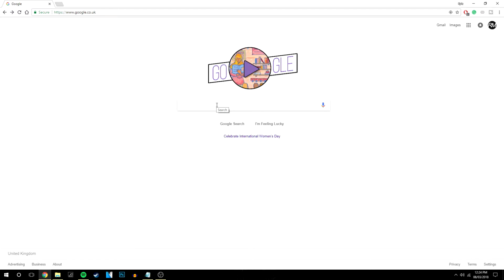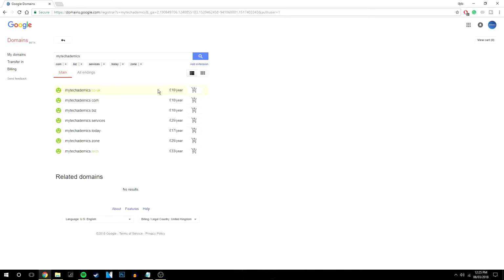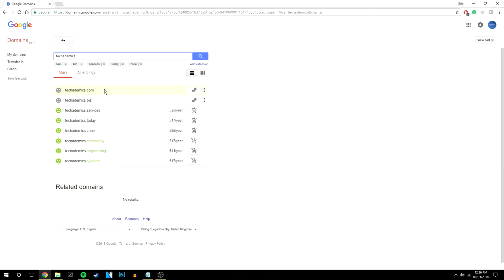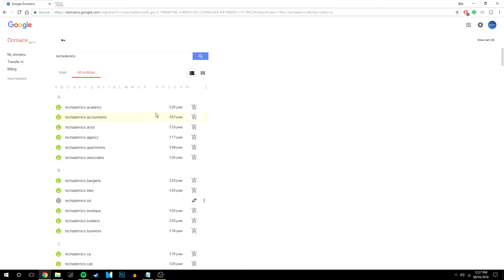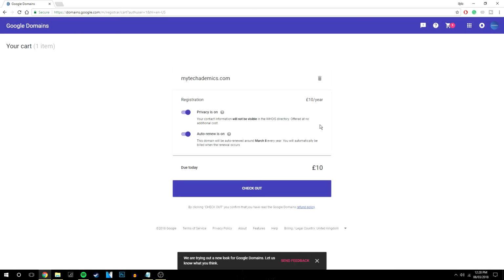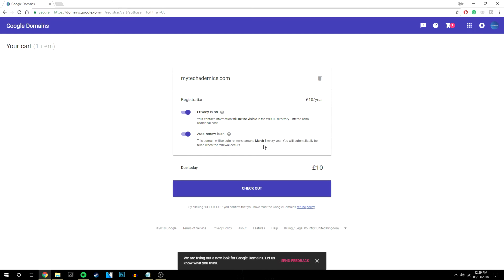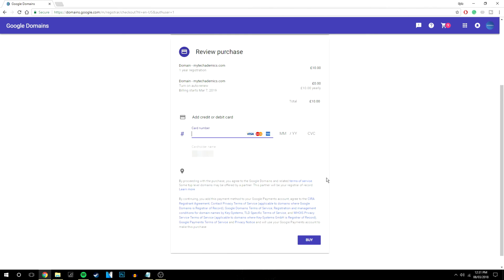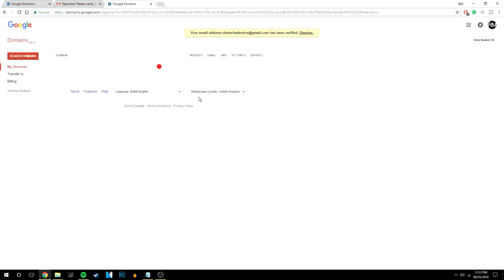How To: Purchase A Domain Name On Google Domains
In this Video, I will show you how to buy a domain name from Google. The reason why I like to use Google is that you are able to search for your perfect domain in minutes with no extra cost.
Google Domains is safe and reliable, with up to the minute listings of available domains.